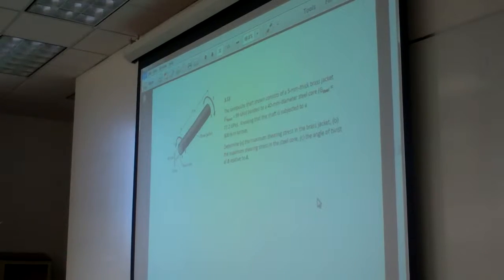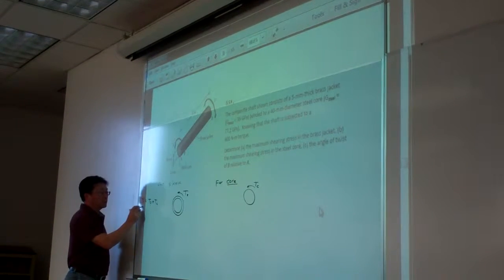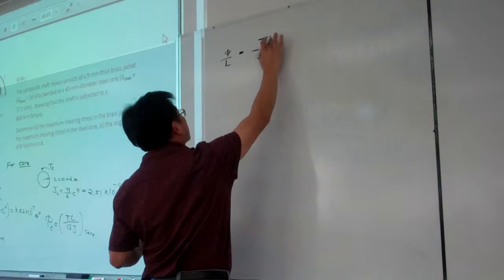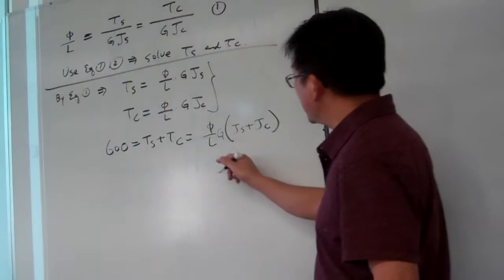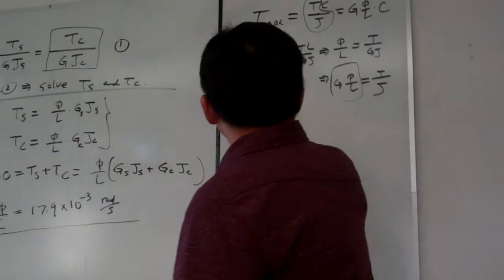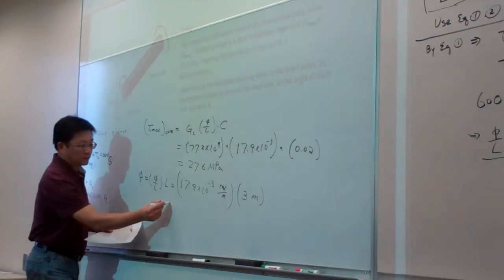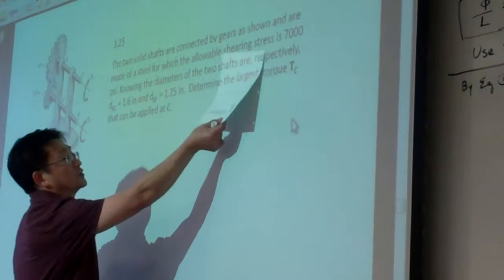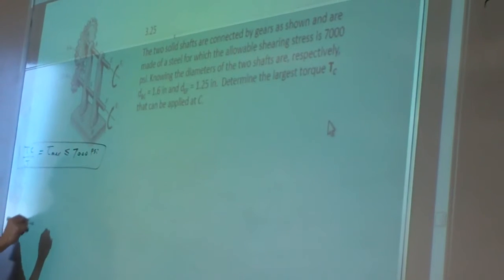Ch3 41 Indeterminate problem Type 2